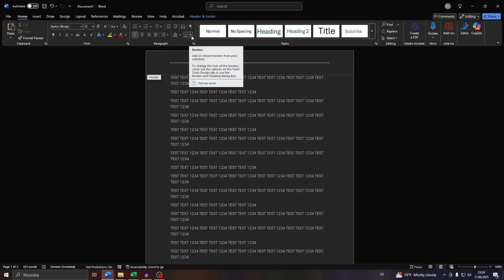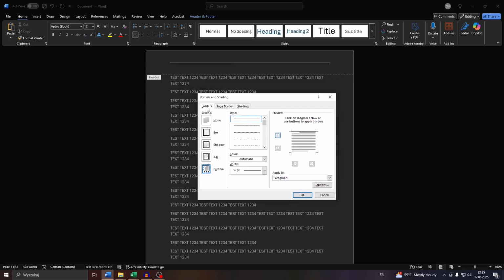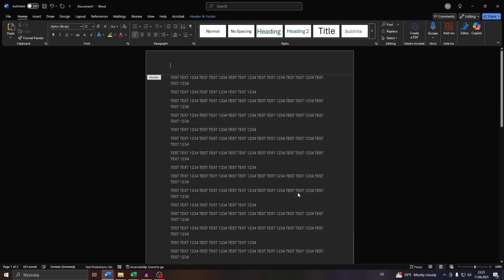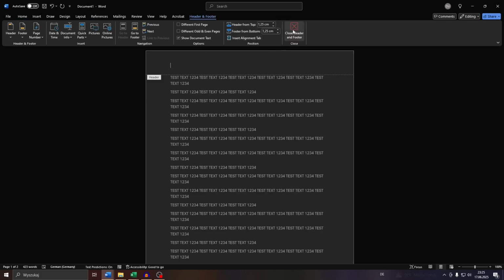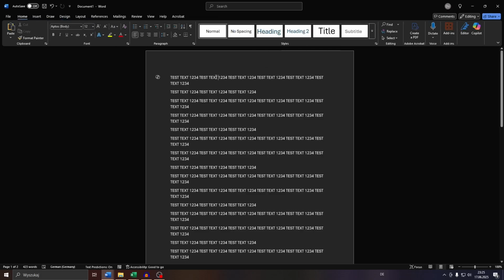How to Remove Header Line in Microsoft Word — Step by Step Word Tutorial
This video shows how to remove the header line in Microsoft Word for a cleaner page layout.

If you're interested in learning more about how to use Microsoft Word, you may learn how to put underline without text on Word, too, in this tutorial